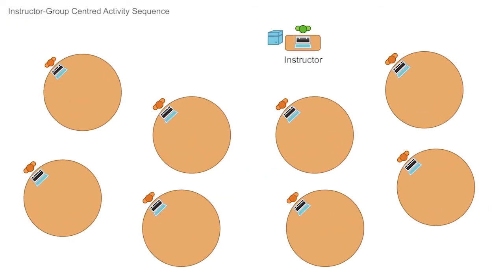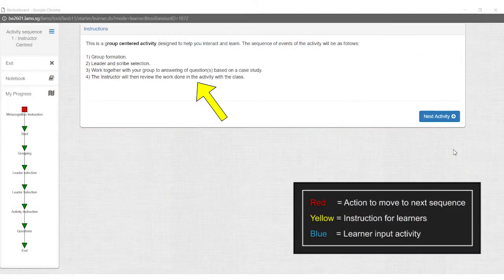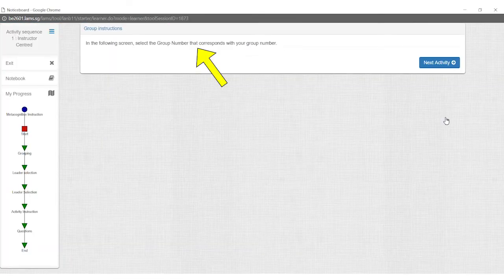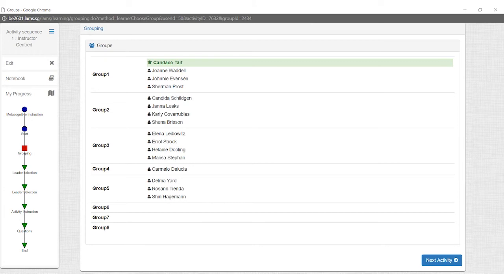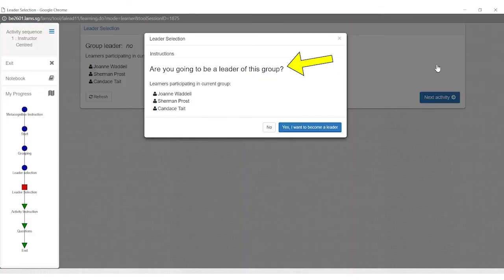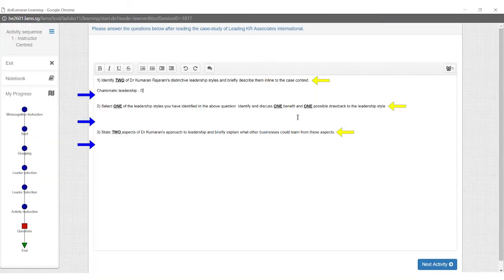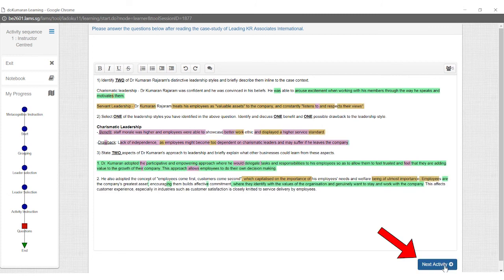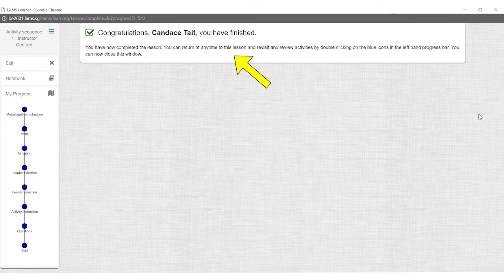Instructor Group Centred activity sequence (T1)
With this activity sequence, students are able to work within their group of 5-6 members through discussions amongst them for any tasks assigned.